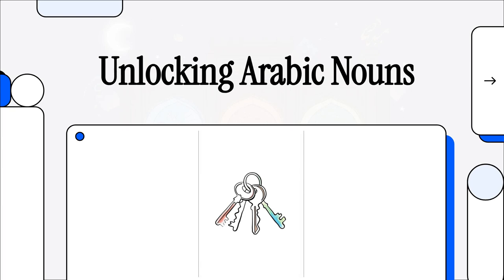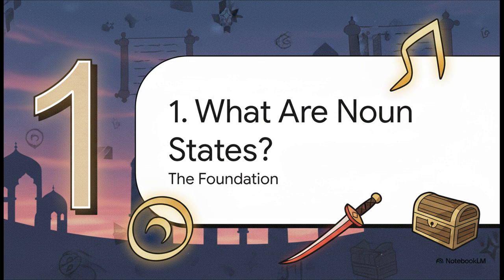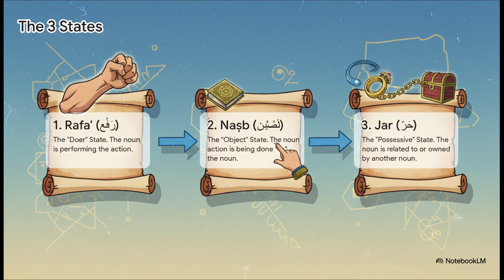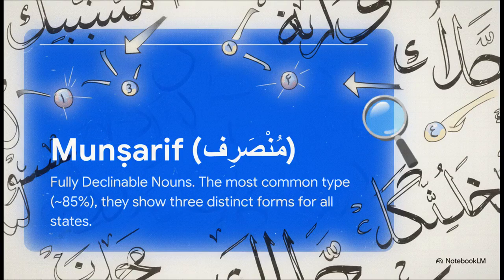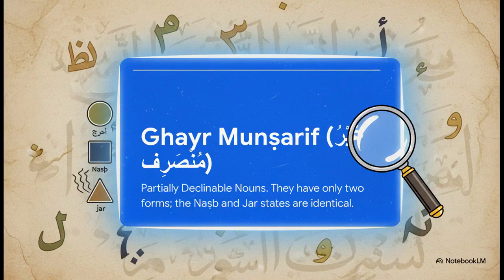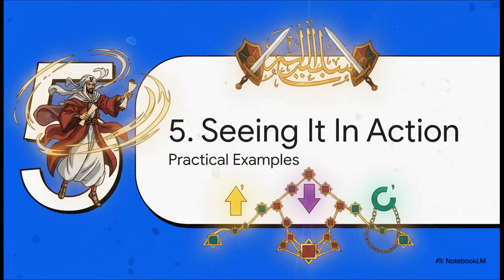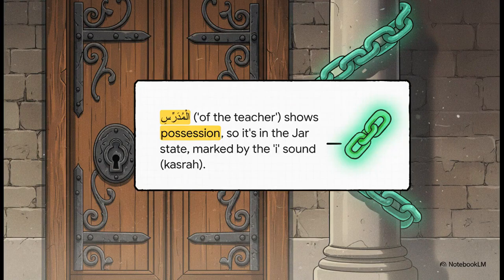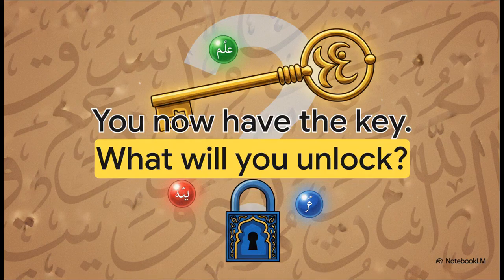Lesson 2 Ism ki Halat (Grammatical States) | AI Summary of Teacher Farooq Ahmed's Class #2 English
Ism ki Halat (Grammatical States) | AI Summary of Teacher Farooq Ahmed's Class #2
⚠️ AI DISCLOSURE:
📌 IN THIS EPISODE (CLASS #2):
In this AI-generated summary, we cover the basic building blocks of the language and the most critical concept in grammar: The State of the Noun.
Key Takeaways Covered:
• Basic Terminology: Huruf Tahajji (Alphabets) and Harakat (Vowels).
• Ism ki Halat (State): Understanding the three states:
o Rafa (Nominative)
o Nasb (Accusative)
o Jarr (Genitive)
• Signs of Status: How to recognize the state of a noun by its ending sound or ending letters.